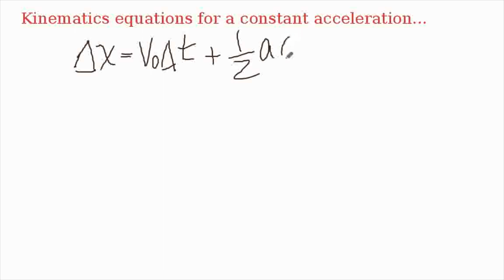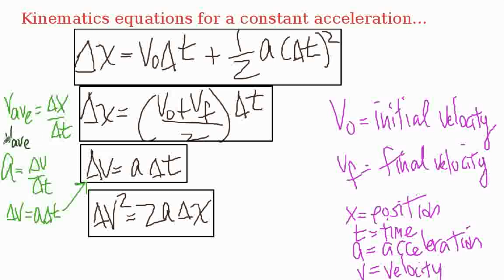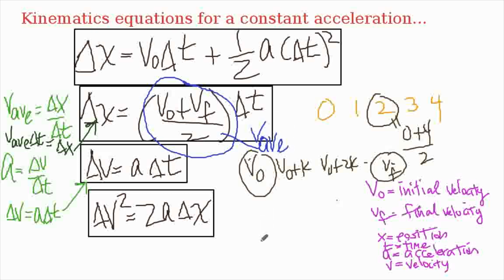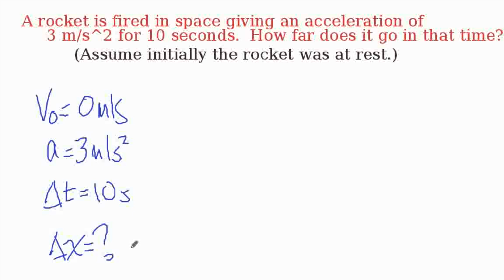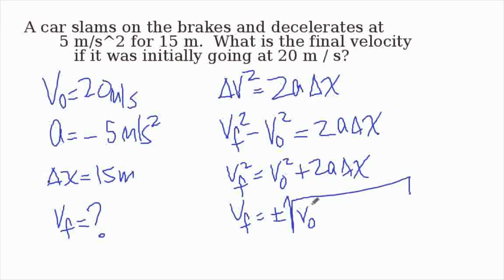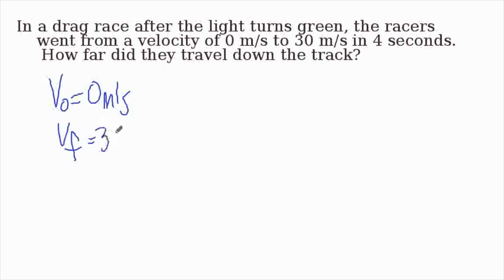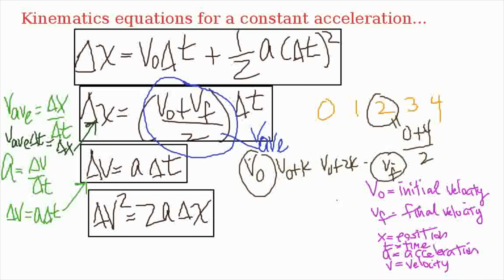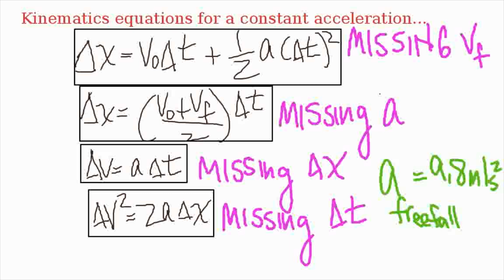Philfour AP Physics 1 : Kinematics In One Dimension - Kinematics Equations